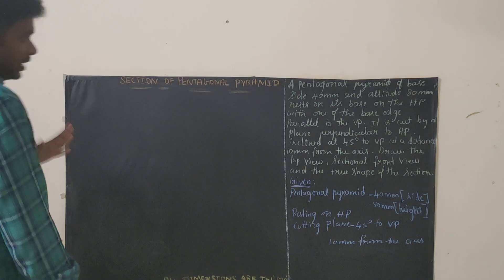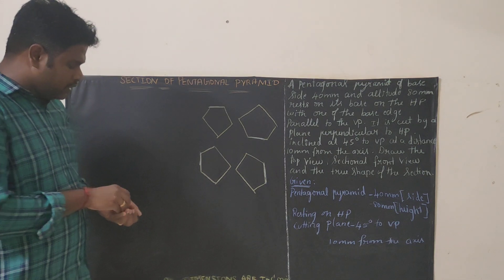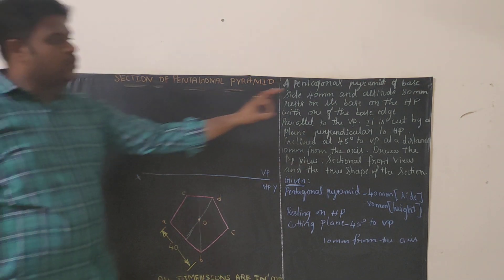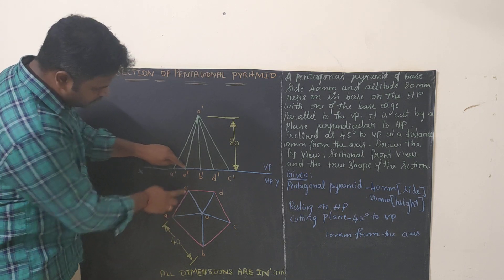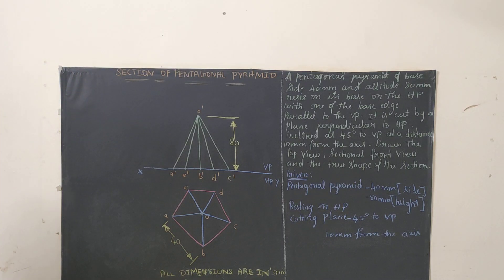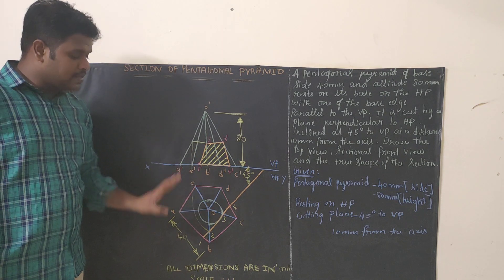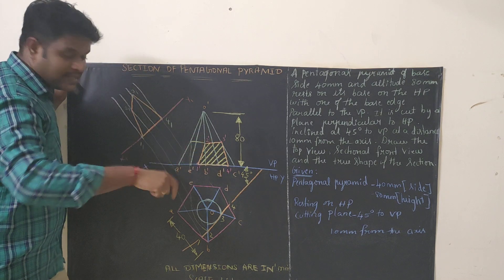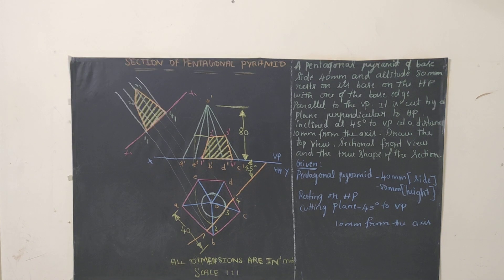PROBLEM 10 SECTION OF PENTAGONAL PYRAMID | SECTION OF SOLID | CUTTING PLANE INCLINED TO VP | ENGLISH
In this video, you can see a detailed explanation of Section of Pentagonal Pyramid   .